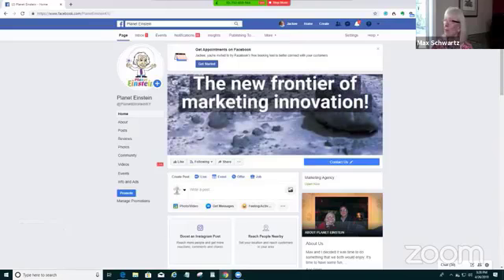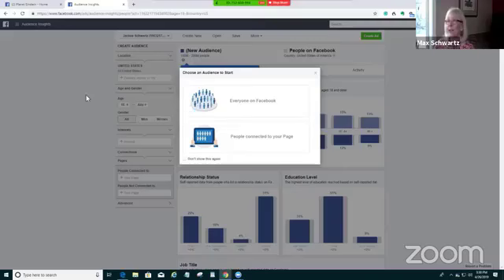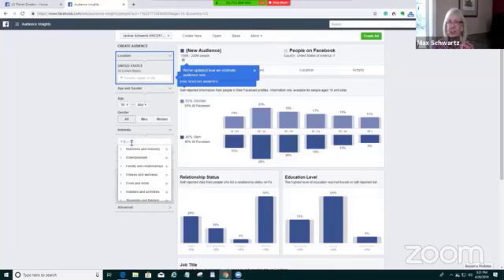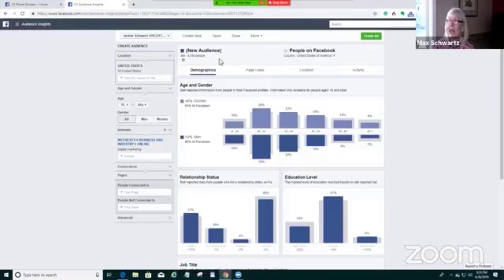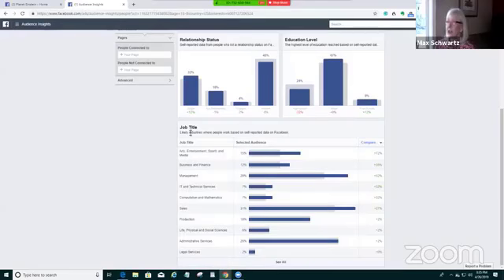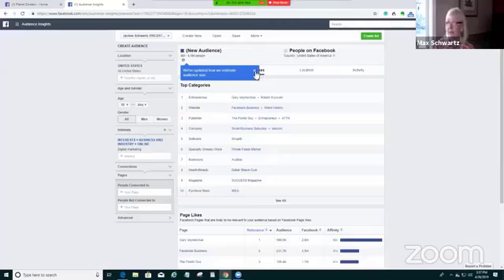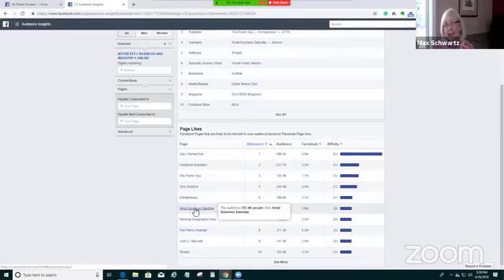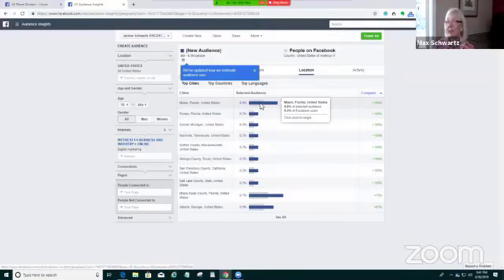How To Use Audience Insights To Find The People Most Likely To Buy Your Product or Service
A Step-by-step tutorial for how to use the Audience Insights on Facebook to find your ideal customers. Then you can use what you learn from Facebook's research data to target only the people who are most likely to buy your product or service.
The Audience Insight tool is FREE and is inside the Facebook platform. It gives you a complete view of the demographics, interests, and behaviors of your ideal customer.
The reason you want to learn this information is that it enables you to narrow your target audience and target people who are interested in the product or service that you are selling, and they are an audience of people who CARE about your product Consequently, they are the people you need to be talking with because they are the ones most likely to buy!
Don't waste your time or your ad budget sending your messages to people who are not your ideal customers. If they are not interested, they are not your IDEAL customer!

The special price of $325 is a pre-launch special and is good until 9-30-19. Then the price goes up to $499.

And if you're finding value in my videos, please help me grow and get this in front of more Boomer Business owners who can use some help growing their businesses. THANKS SO MUCH!